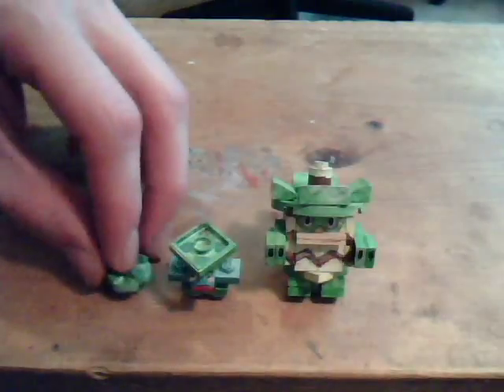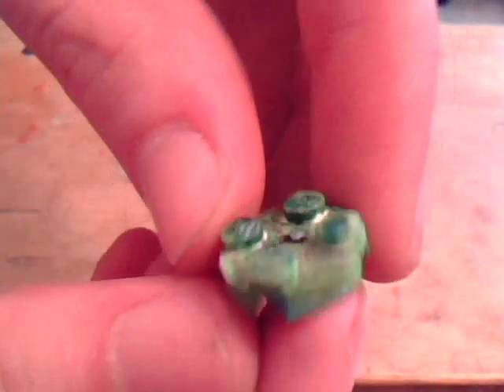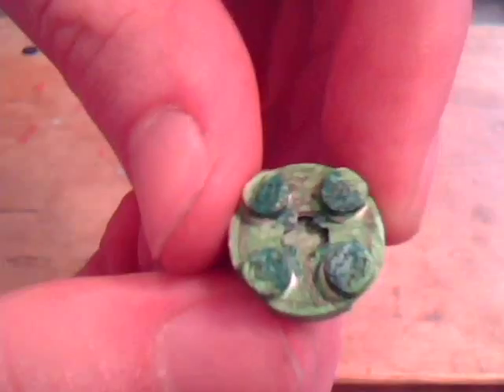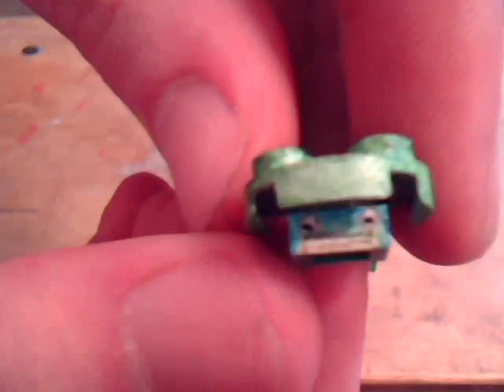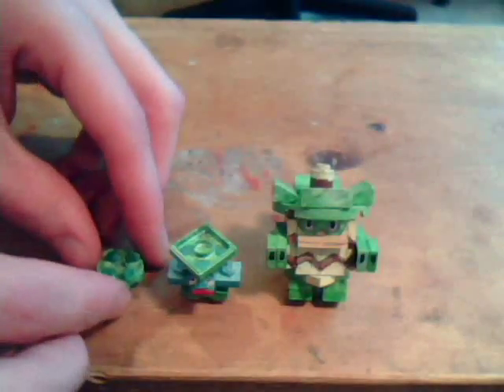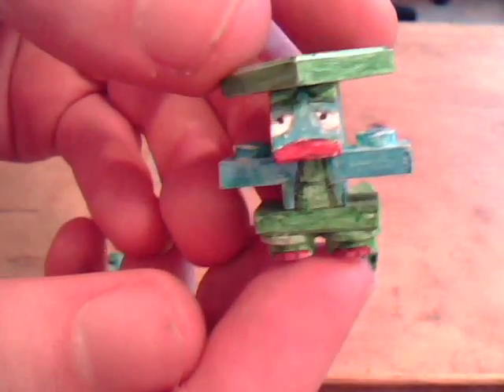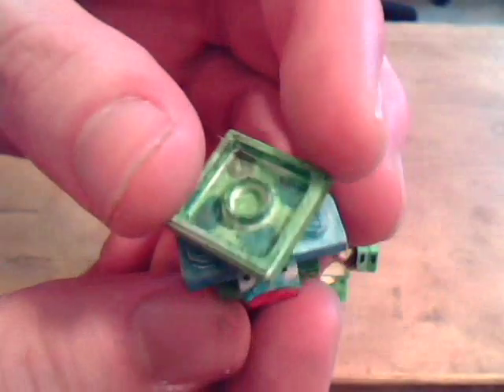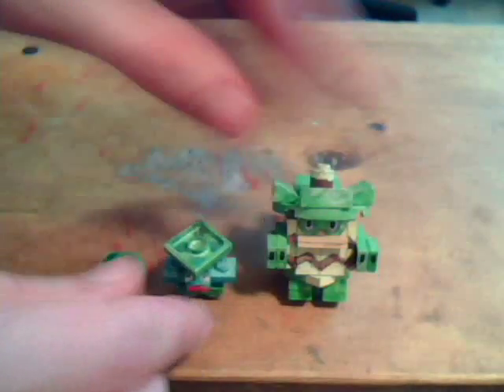LEGO Pokemon: Lotad, Lombre and Ludicolo